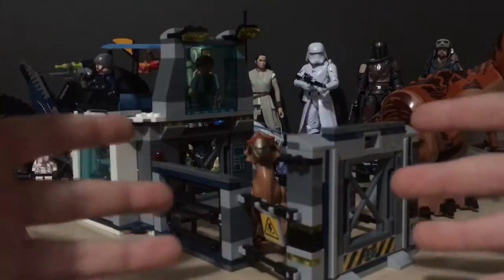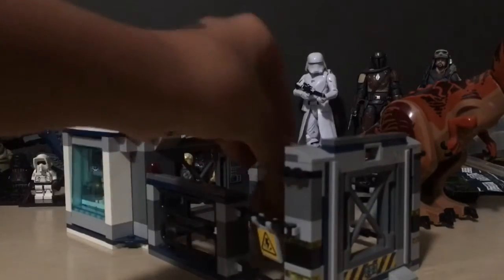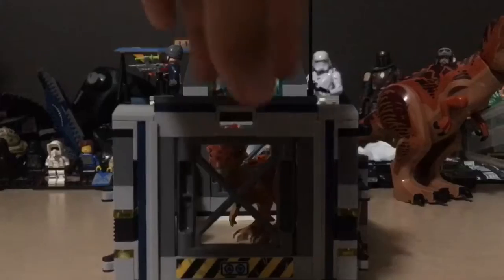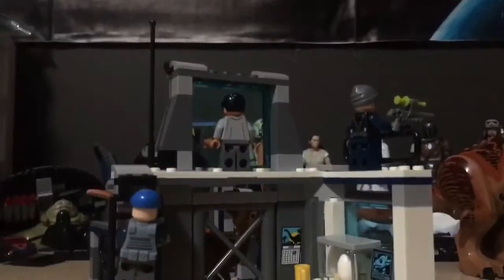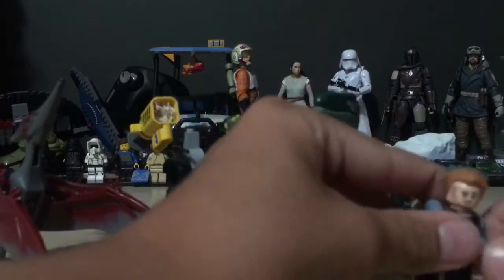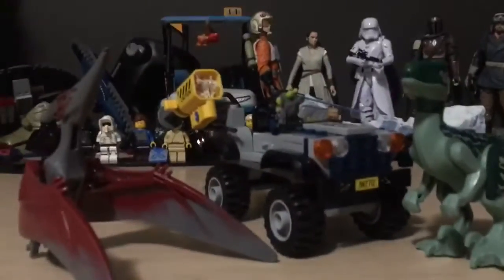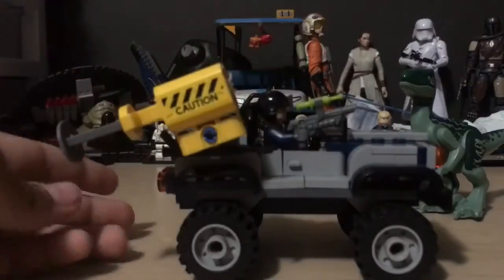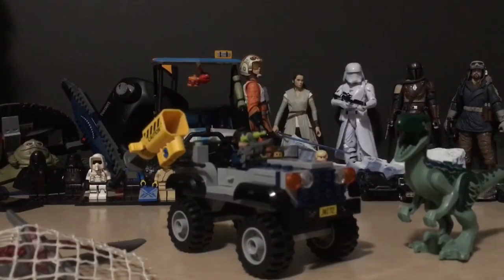Double Lego set week Lego Jurassic Park review